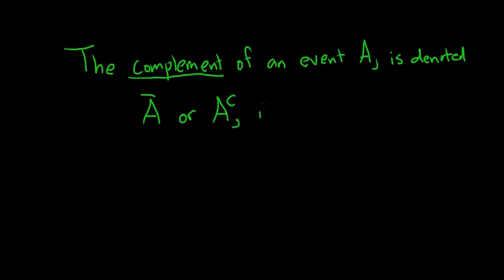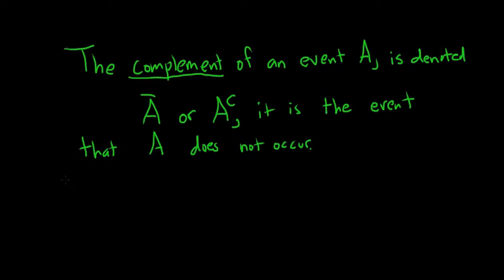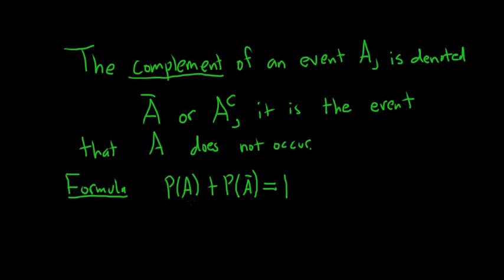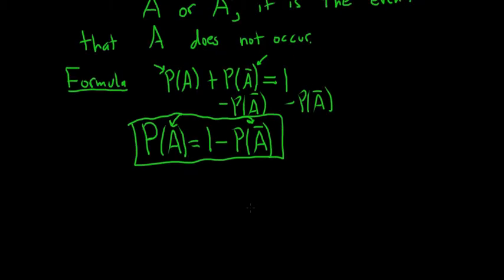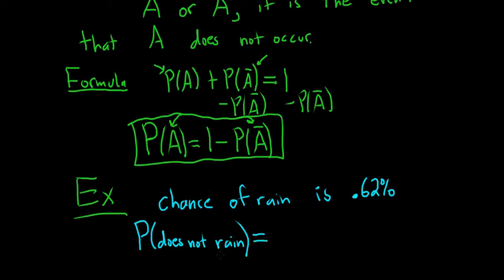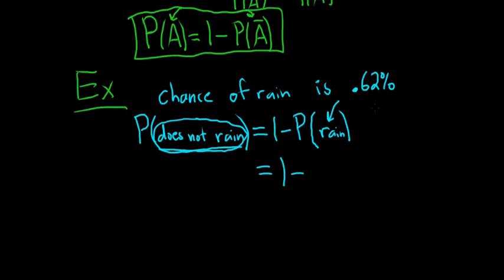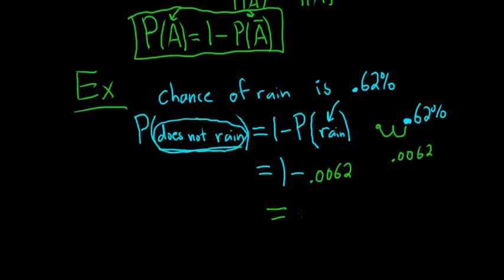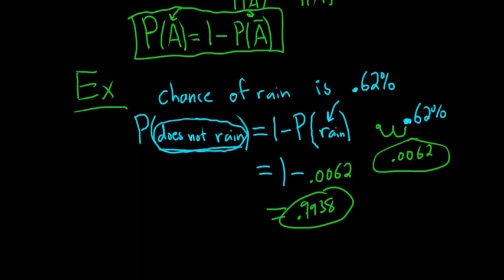The Complement of an Event A